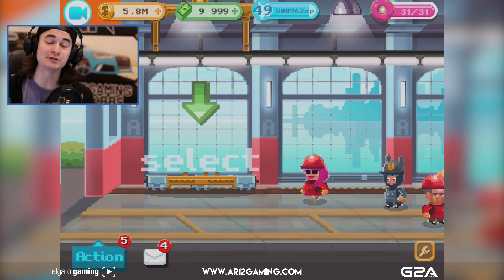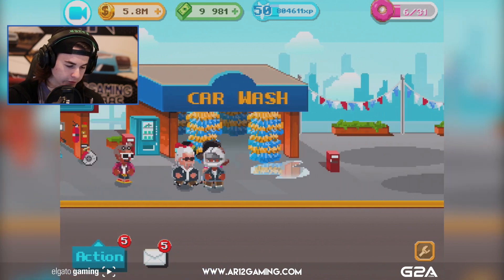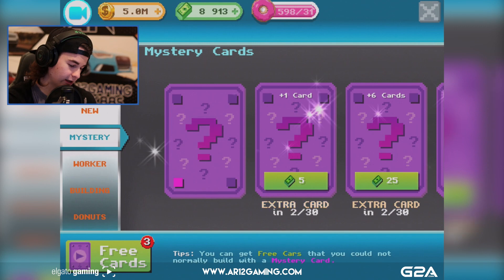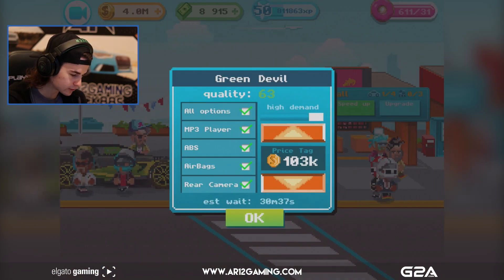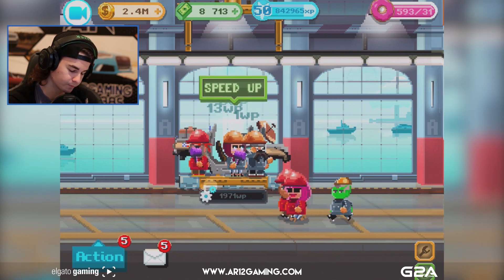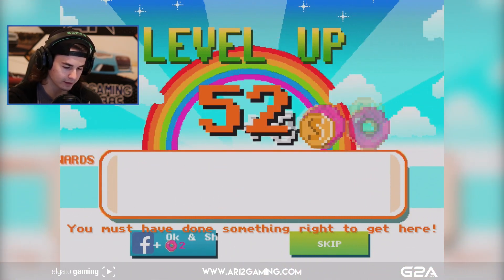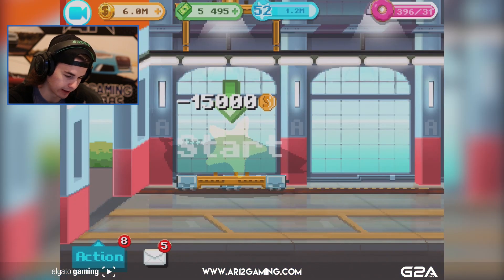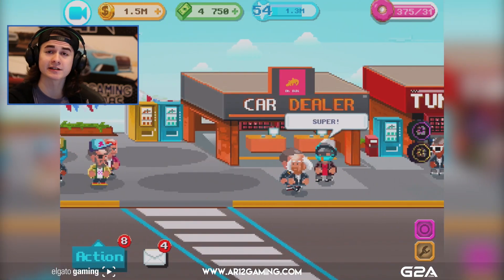MAD MAX CAR & MILLION DOLLAR MOON BUGGY BUILD!!! - Motor World Car Factory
We're jumping into Motor World Car Factory Gameplay today with millions of dollars! We start off building a Moon Buggy and then a Mad Max Zombie Car! If you enjoyed this Motor World Car Factory Gameplay, smash that like button for more!